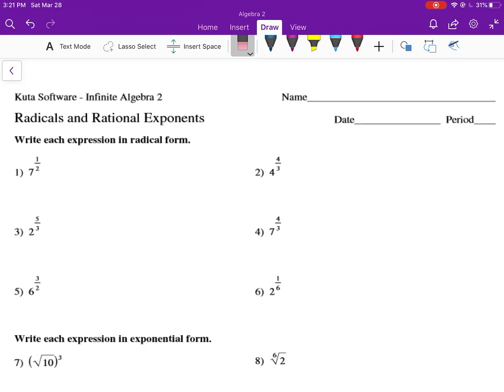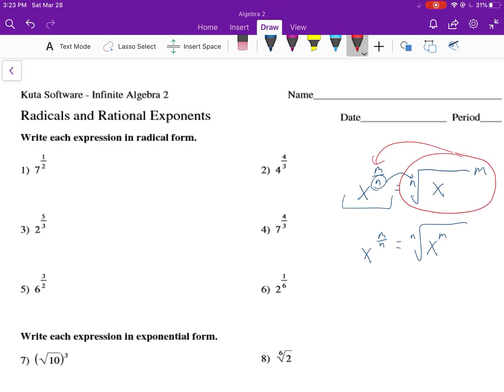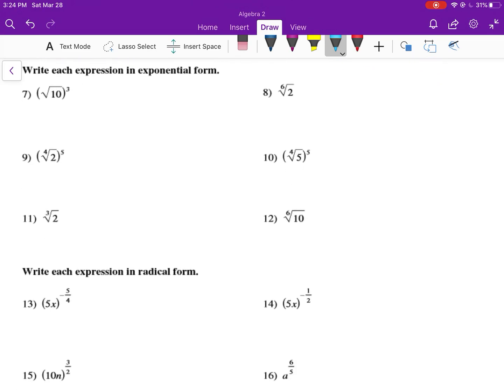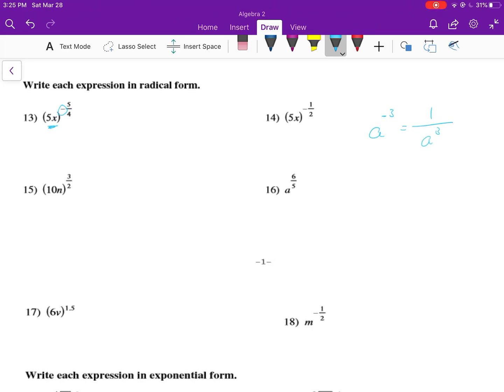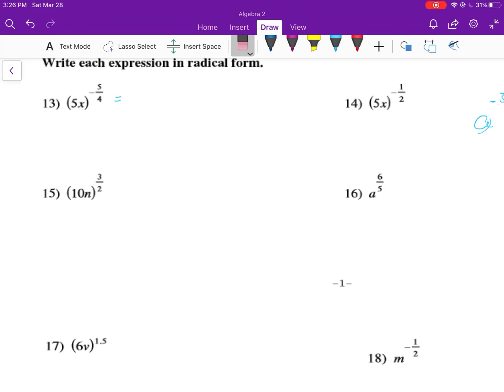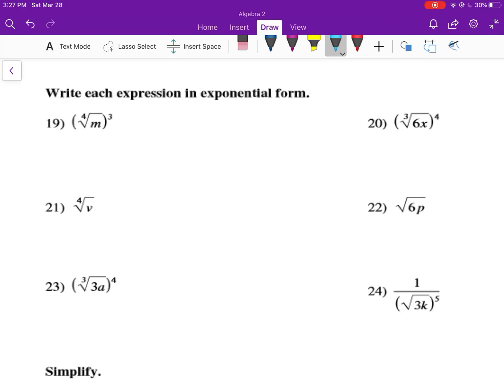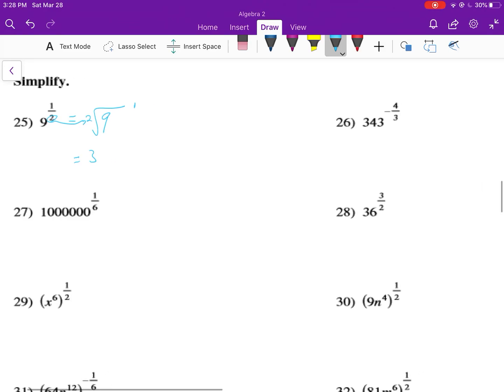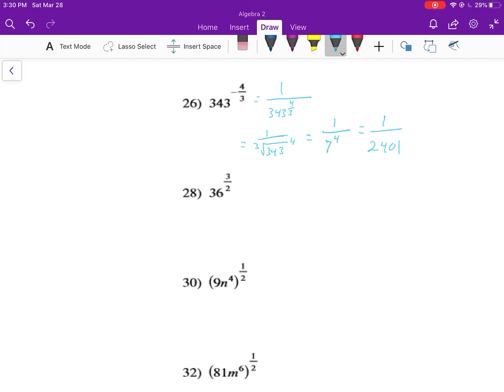Algebra 2 Radicals and Rational Exponents Worksheet Examples